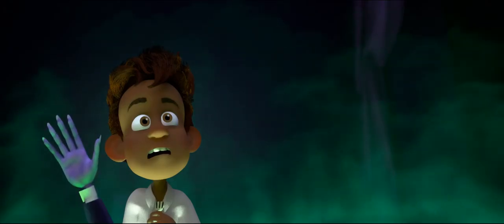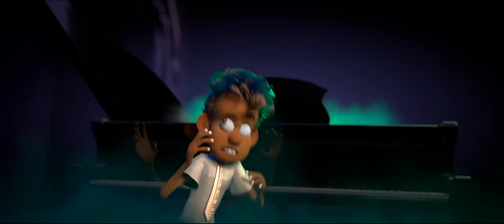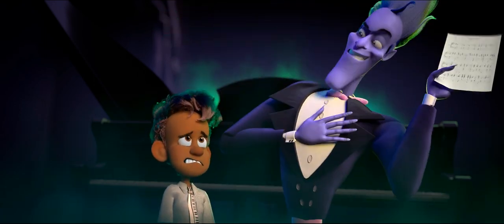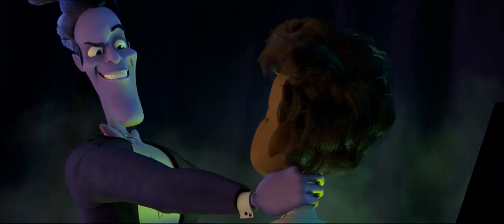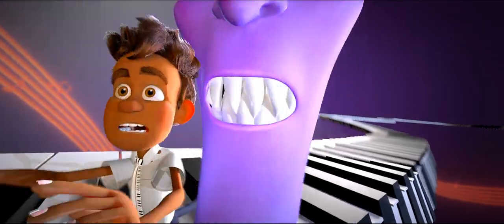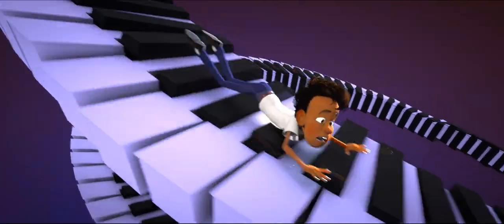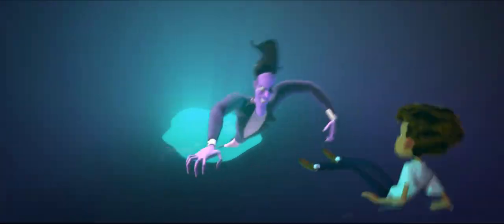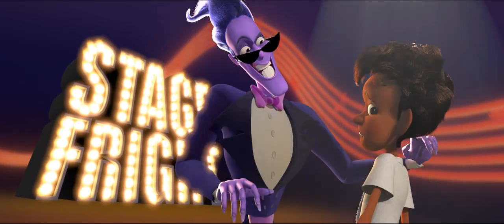Stage Fright Animated Musical Short Film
"Stage Fright", the Animated Musical Short Film!

Created by Lauren Jacobsen & Zachary Morawiec

Featuring the vocal and musical talents of Kevin Temmer

~Synopsis~
A young boy, at his high school talent show is trying to play the piano when suddenly he comes face to face with his stage fright. It is now up to the boy to try and find the confidence to overcome his fears.

Produced at Ringling College of Art + Design